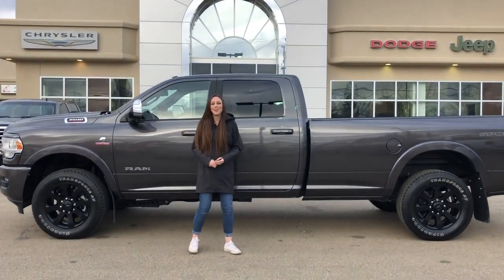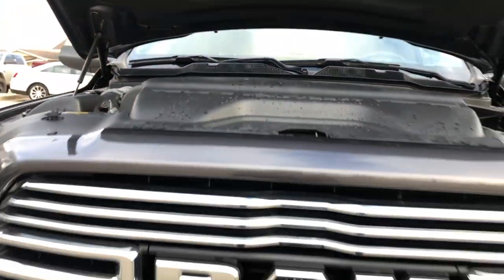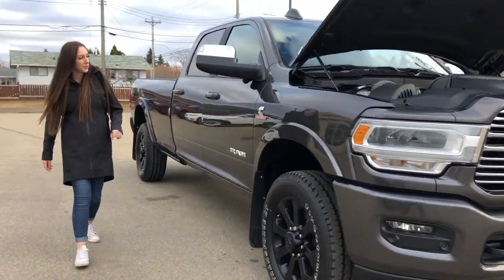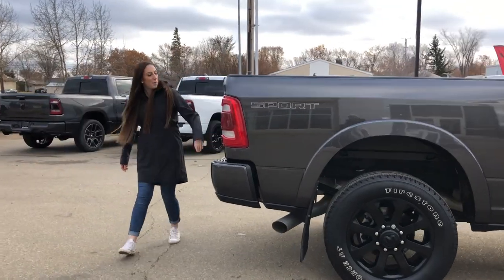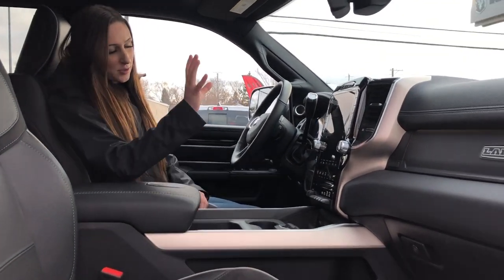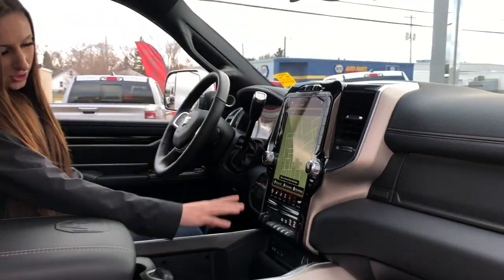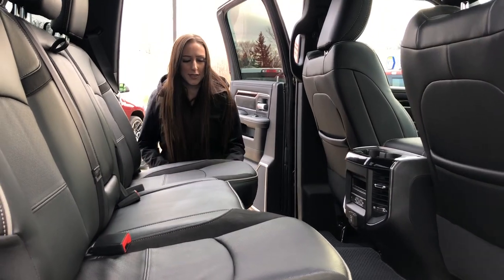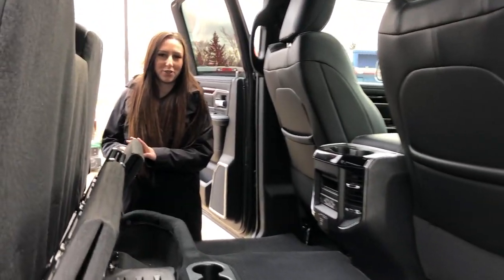2019 Ram 3500 Laramie Sport | Rear Back–Up Alarm - 5th Wheel Prep | STK# 9R36456 | Redwater Dodge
2019 Ram 3500 Laramie Sport with 6.7L Cummins I–6 Turbocharged Diesel Engine, 6–Speed Automatic Transmission, 5th Wheel & Gooseneck Towing Prep Group, Towing Technology Group, Park–Sense Front and Rear Park Assist System, Ramcharger Wireless Charging Pad, Heated/ Ventilated Front Seats, Heated Steering Wheel, Heated Second Row Seats, 12-inch Touchscreen w/ Navigation, Power Sunroof, Rear Back–Up Alarm.

Stock # 9R36456

Vin # 3C63R3JL6KG706456

Redwater Dodge
4716 48 th Ave
Redwater, Alberta
T0A 2W0